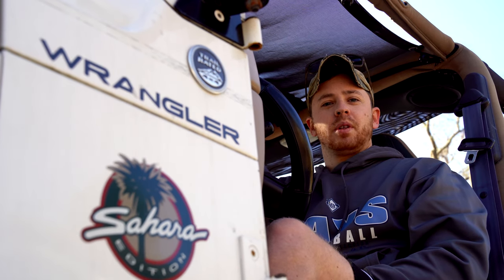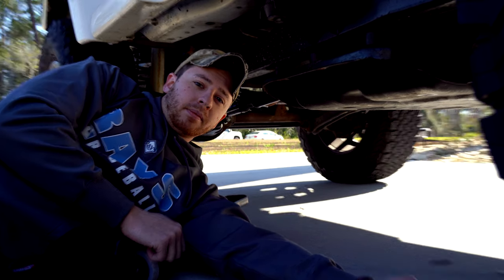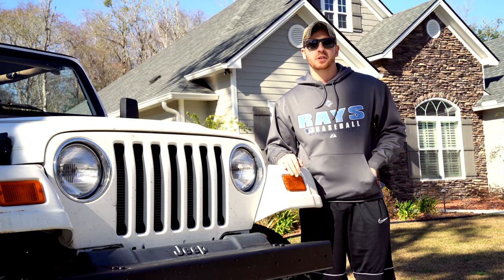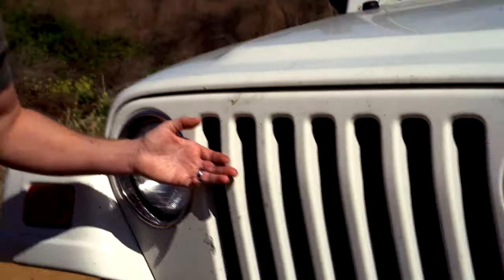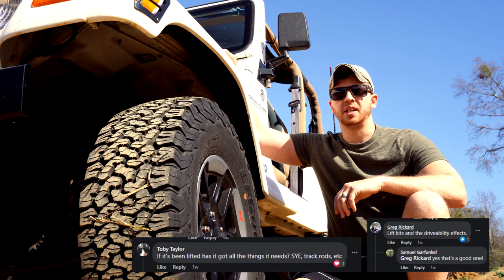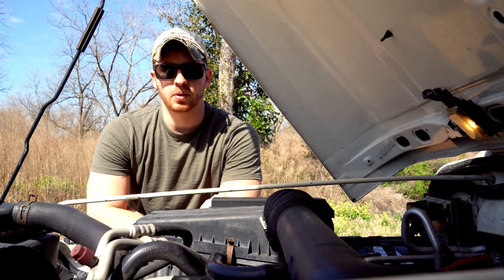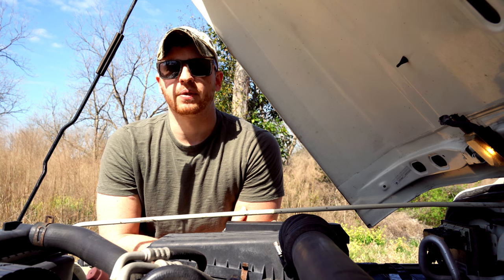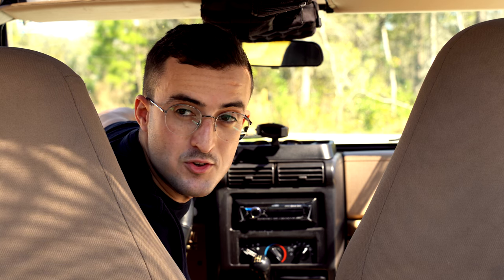WHAT TO LOOK FOR WHEN BUYING A JEEP TJ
We've combined hundreds of comments from renowned Jeep specialists into one comprehensive and, hopefully, interesting and humorous film. Everything is for you!

Chapters:
00:00 Introduction
00:41 Rusty Frame
03:09 Angry Grills
04:04 Body Rust
06:09 What Fits Your Lifestyle?
07:09 Jeep TJ 97-06 Changes
08:35 Engine Bay
10:05 Buy it LOADED
11:56 Closing Remarks and Shout-outs